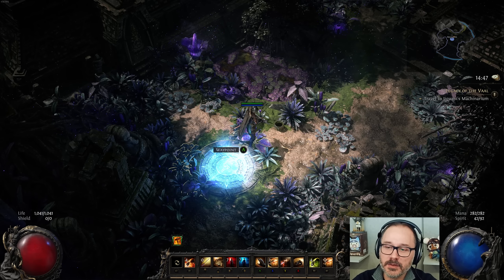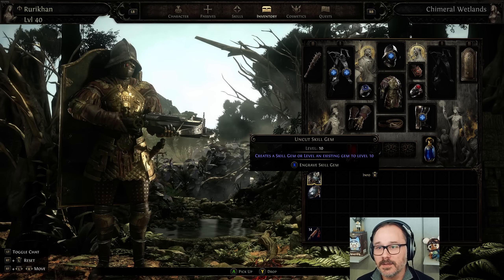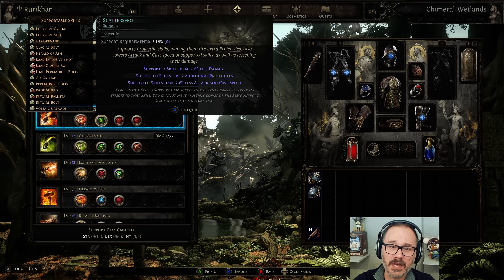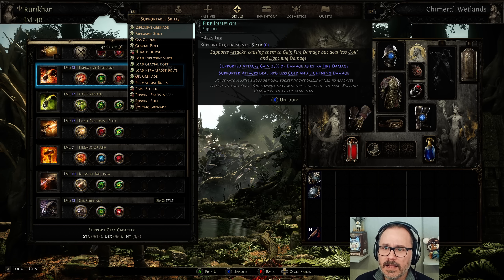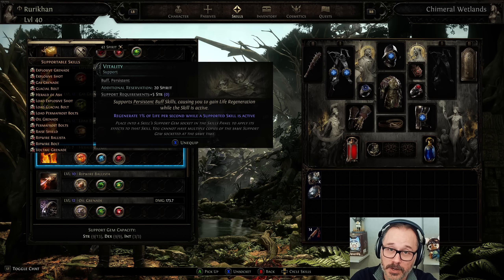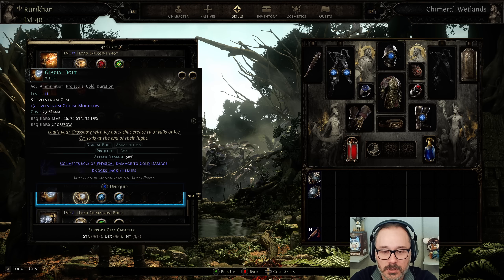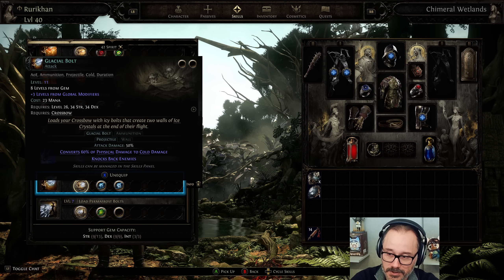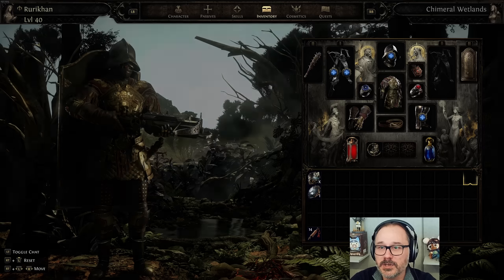Path of Exile 2: Gas & Explosive Grenade Mercenary Build Starter Guide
Some of you have been asking for my Path of Exile 2 Mercenary Build, so here it is.